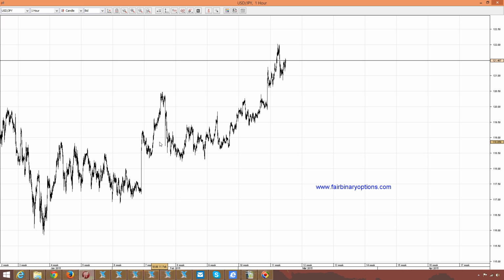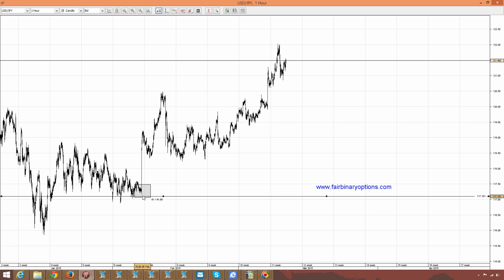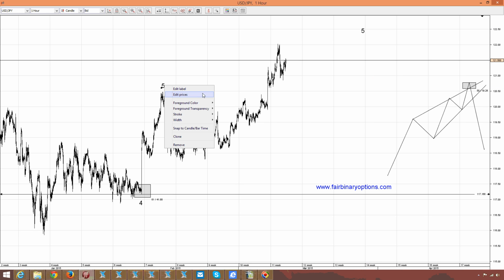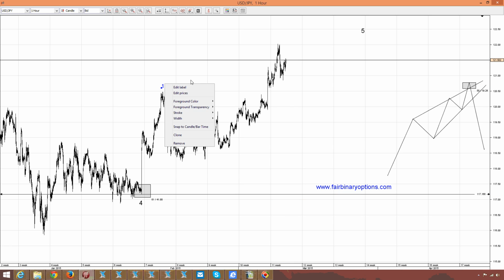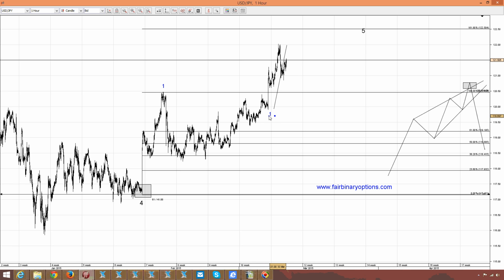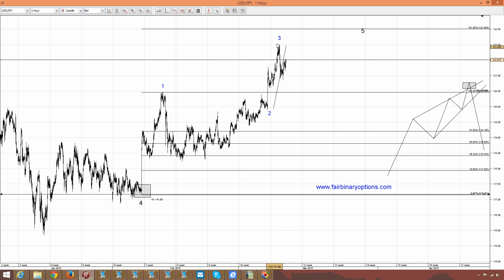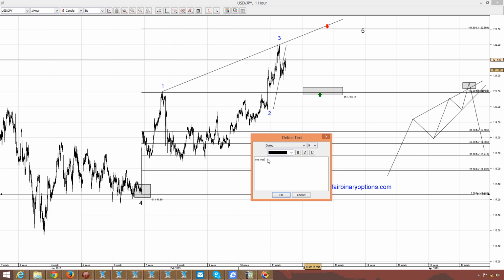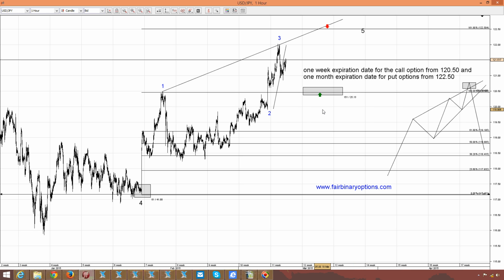Trading a rising wedge call options for usdjpy | Binary Options Trading Strategies